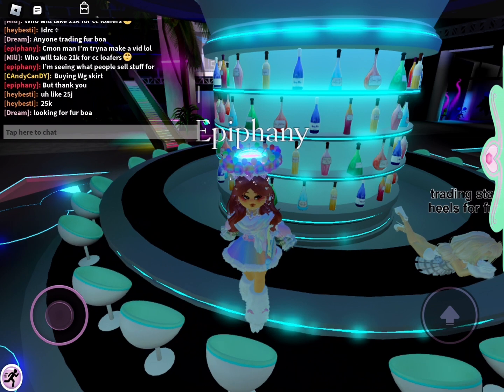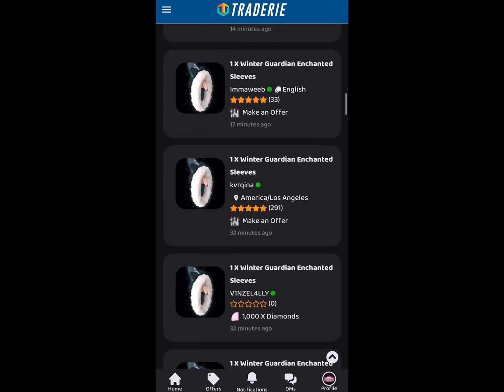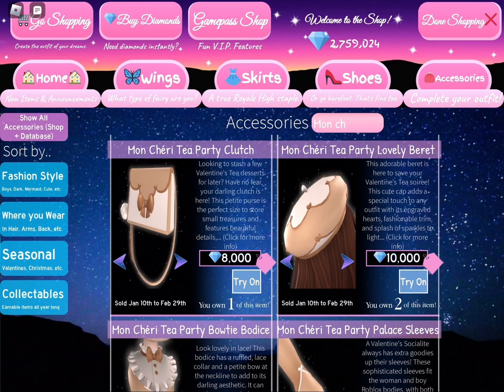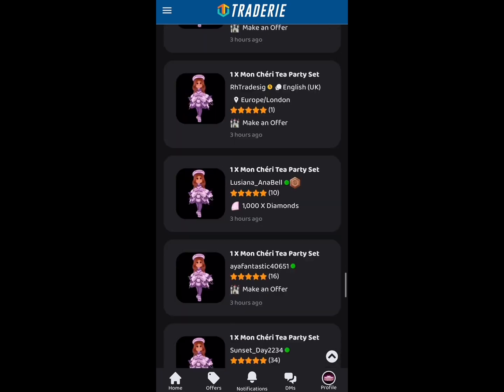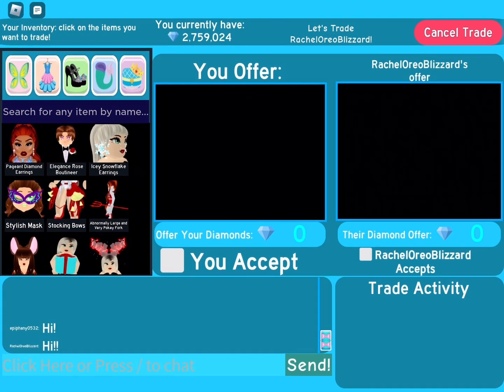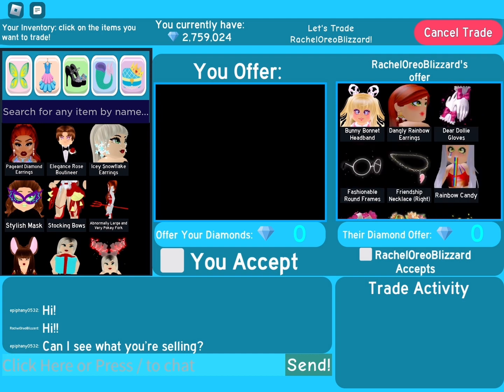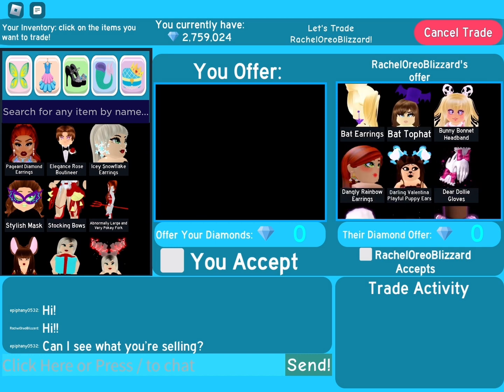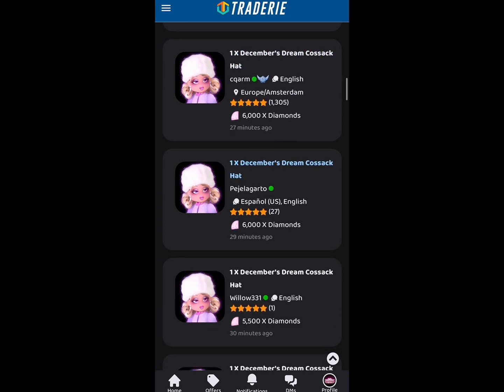*DO THIS* if You DON’T Want to Get SCAMMED in Royale High Trading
Hello lovely people! Today I created a video about how to get the best deals and avoid getting scammed when trading in Royale high.